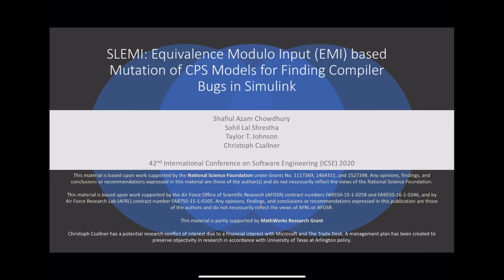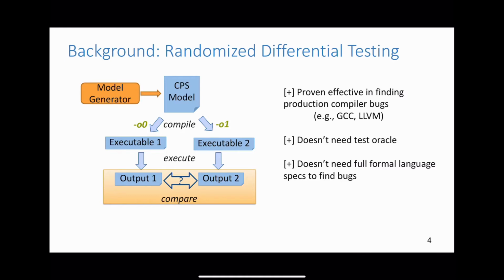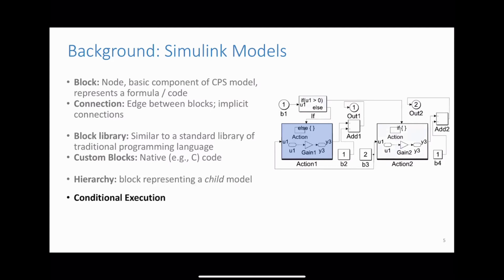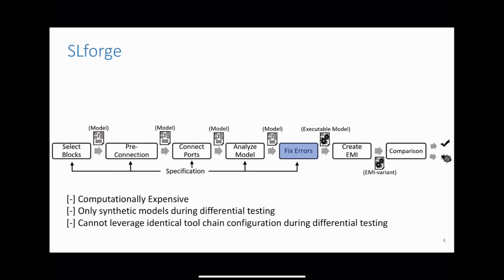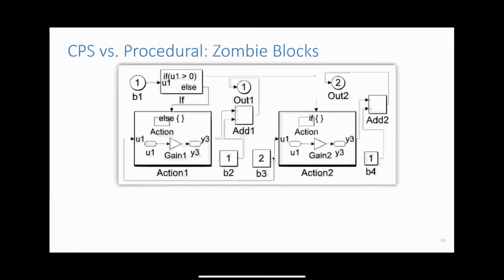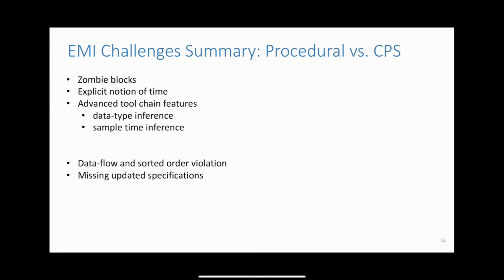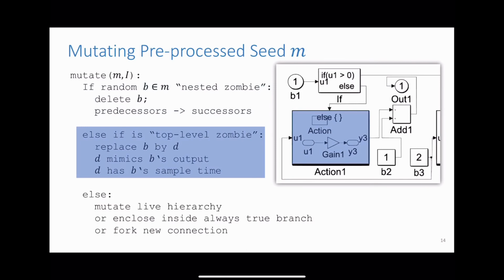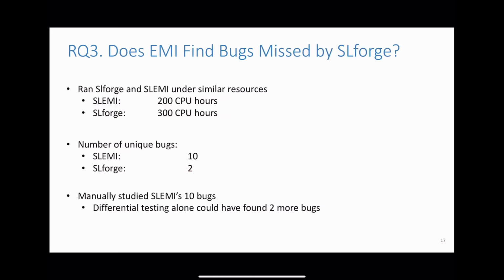SLEMI: EMI based Mutation of CPS Models for Finding Compiler Bugs in Simulink